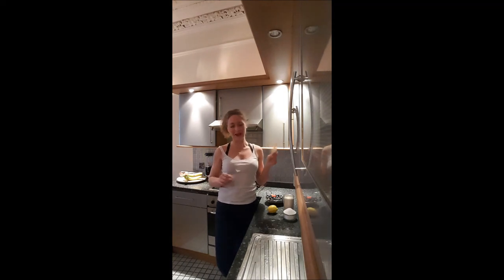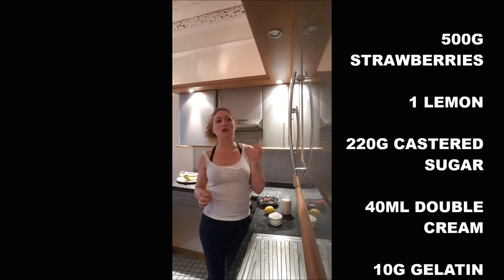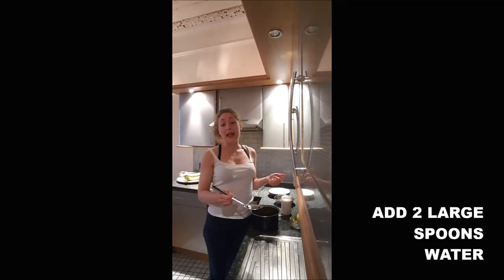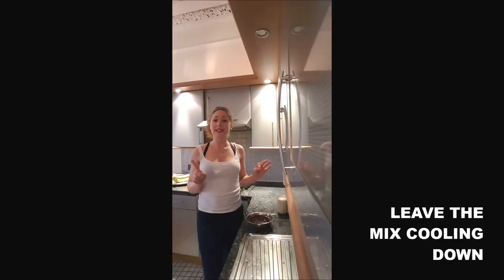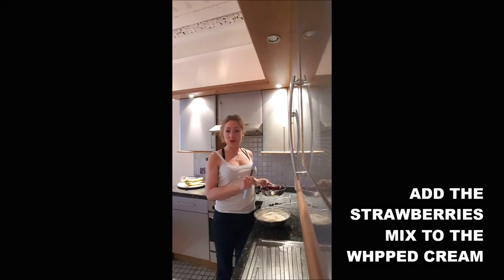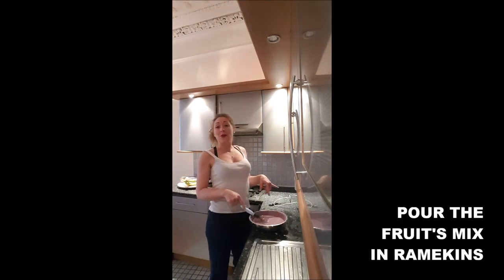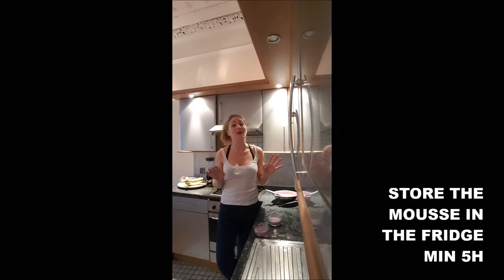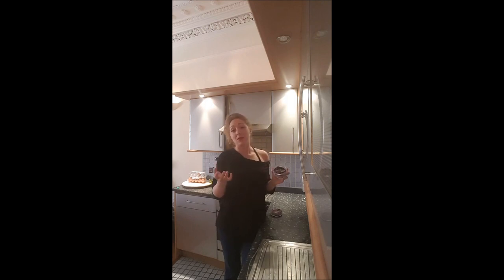BLUEBERRY MOUSSE RECIPE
A GREAT STRAWBERRY MOUSSE TO EAT DURING THE SUMMER TIME OR ANYTIME ACTUALLY!
500G BLUEBERRIES OR STRAWBERRIES
1 LEMON
220G CASTERED SUGAR
40ML DOUBLE CREAM
10G GELATIN/ OR 3G AGAR AGAR